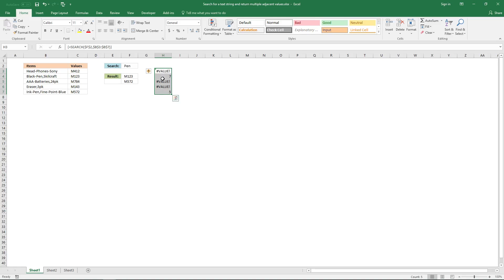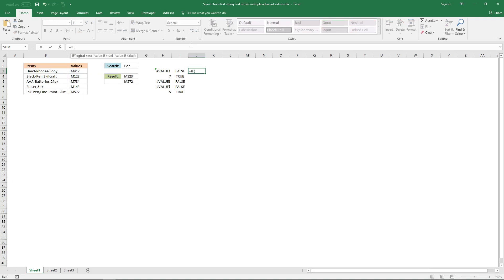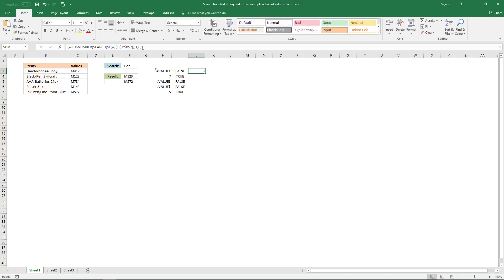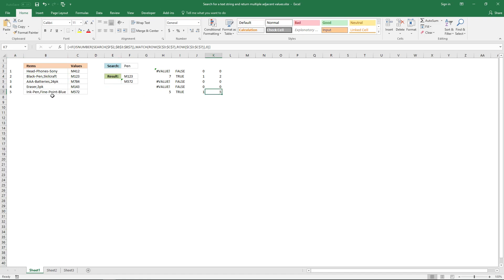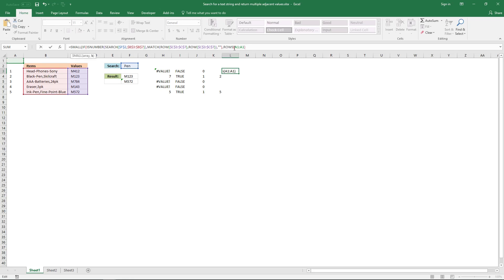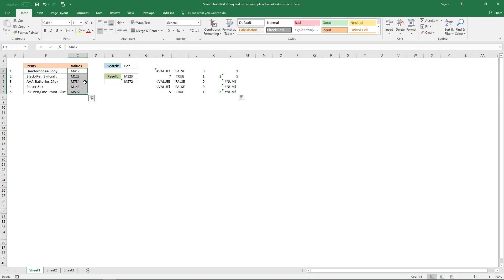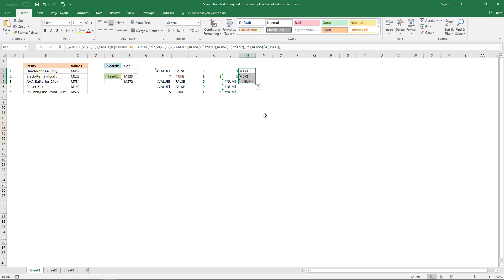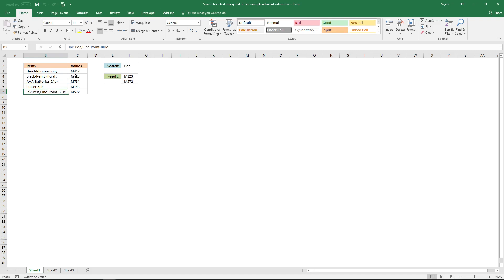Search for a text string and return multiple adjacent values [Array Formula]